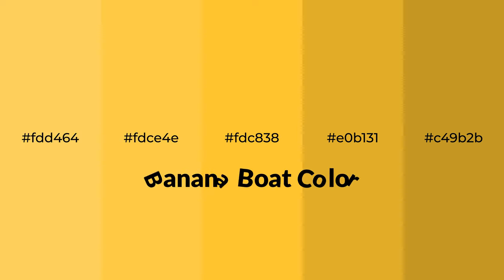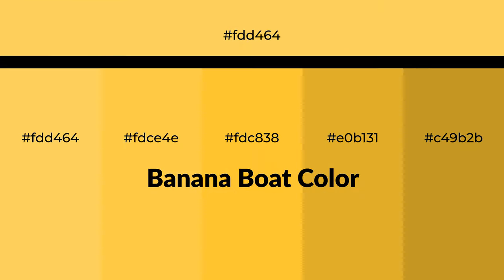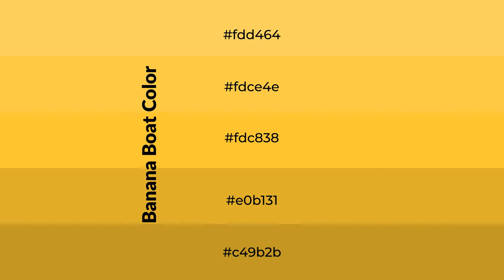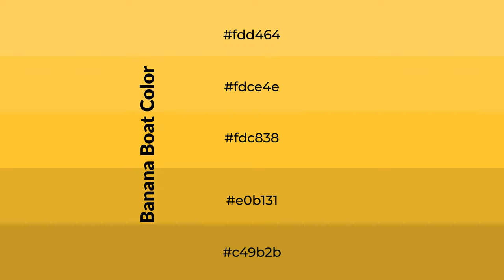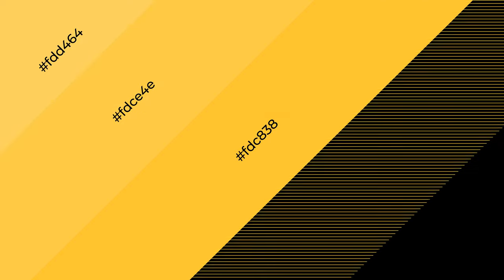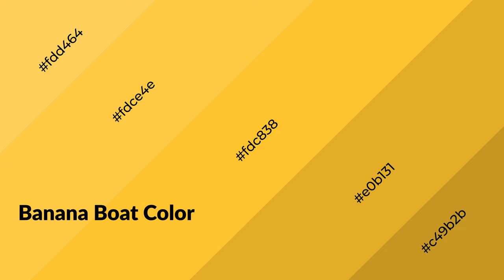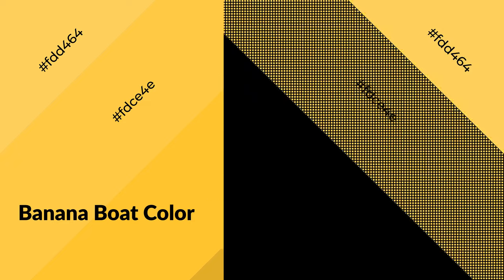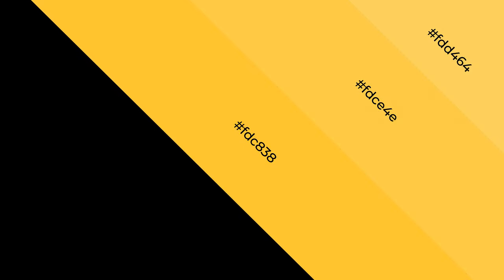Shades & Tints of Banana Boat color fdc838 A Warm Orange color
Shades of Banana Boat color fdc838 Warm Shades of Banana Boat color with Orange hue for your project!

Shades
Hex e0b131

Tints
Hex fdce4e

Banana Boat is a warm color, and it emits cozier and active emotion. Warm colors are symbols of warmth, fire, heat, and sunshine. It also evokes joy, passion, love, and even anger emotions. You can see them used in Restaurants and Gyms.